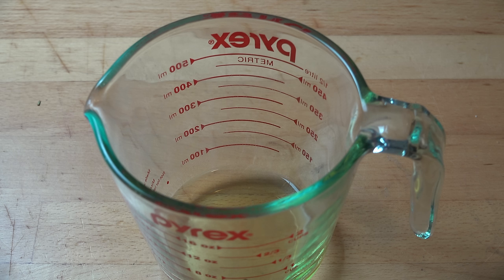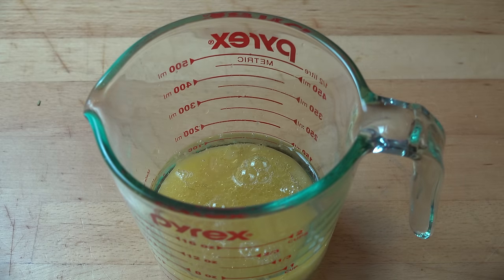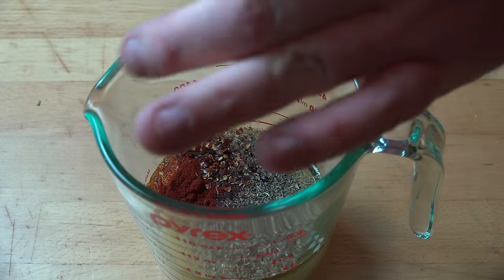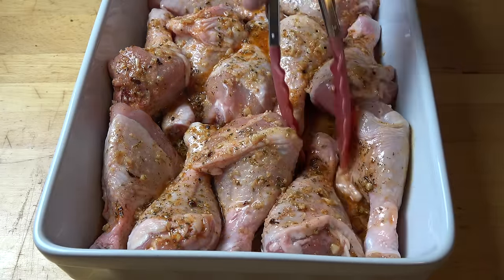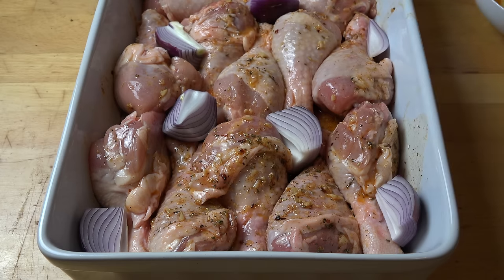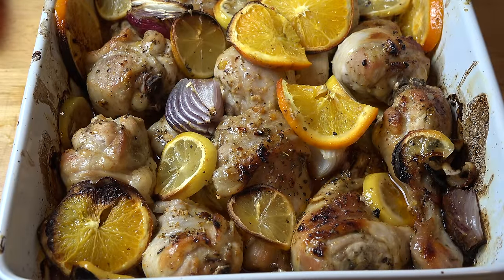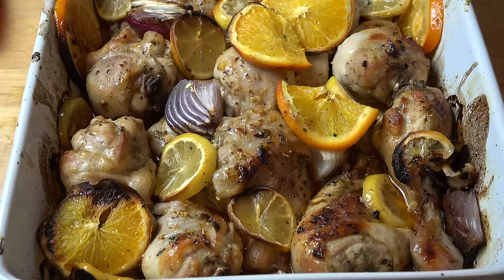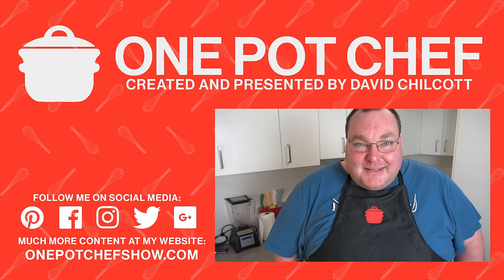Oven Roasted Citrus Chicken | One Pot Chef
Oven Roasted Citrus Chicken is a wonderful, quick to prepare dish - perfect for Sunday lunch with friends and family. Chicken pieces are smothered in a delicious citrus and herb marinade, then oven roasted with slices of lemon, orange and red onion. What you get is moist, succulent chicken that can be served with your favourite vegetables or salads, with plenty of leftovers - Try it today :)

Ingredients:

12 Chicken Drumsticks (or you can use thighs, wings etc)
1/4 Cup of Olive Oil
1 Tablespoon of Mixed Dried Italian Herbs
1/4 Teaspoon of Dried Chilli Flakes
1/2 Teaspoon of Smoked Paprika
2-3 Cloves of Garlic (minced - about 3 to 4 teaspoons)
1 Large Lemon (sliced)
1 Orange (sliced)
2 Small Red Onions (peeled and quartered)

Cooking Time: About 1 hours